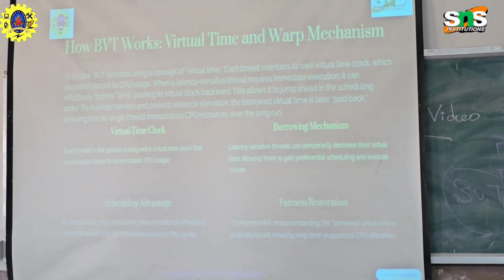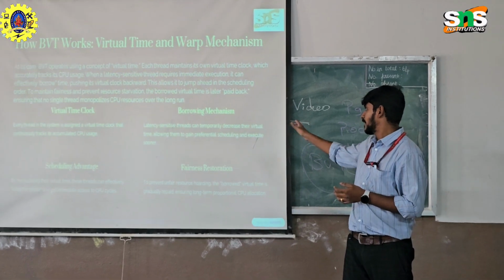Borrowed virtual Time |Cloud Computing|SNS Institutions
Borrowed-Virtual-Time (BVT) is a CPU scheduling algorithm designed to provide low-latency dispatching for real-time and interactive applications while simultaneously allowing for weighted fair sharing of the CPU among applications according to system policy. It achieves this by tracking thread execution in terms of "virtual time" and prioritizing threads with the earliest effective virtual time, a concept that allows for the management of real-time constraints and interactive performance alongside proportional CPU allocation.